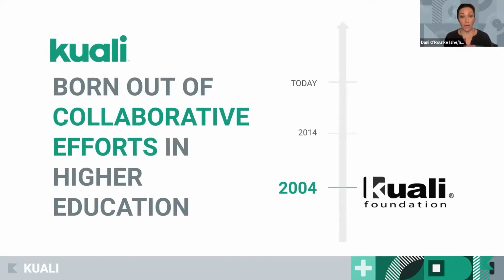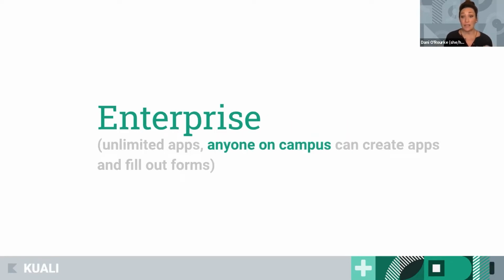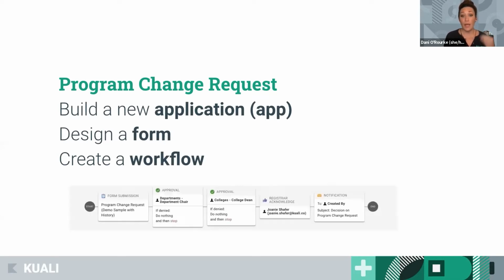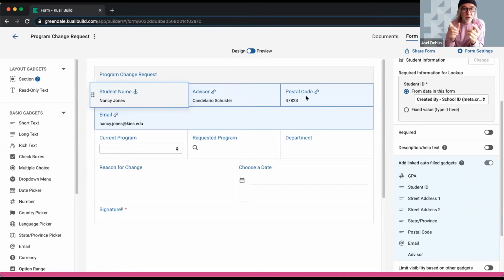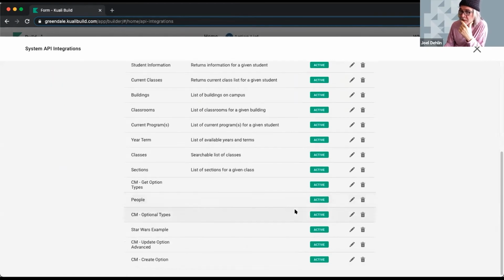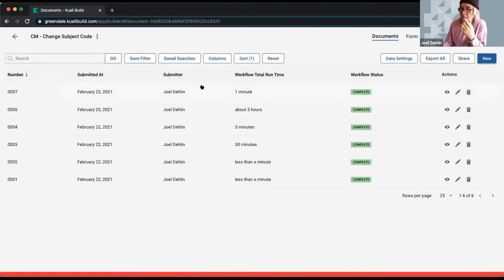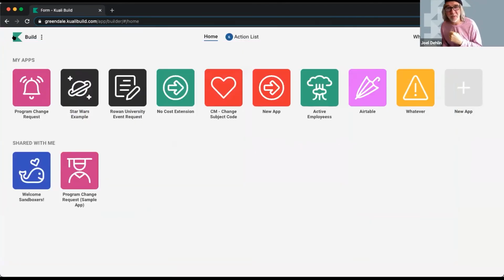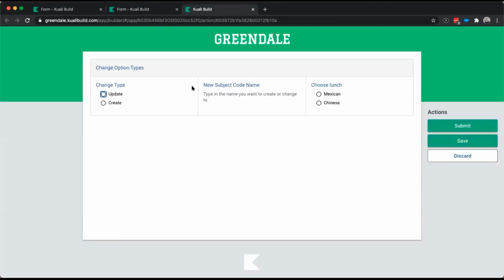Elevate Impact with Kuali Build for Student Facing Forms in Minutes with No-Code Automation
"According to EDUCAUSE, 75% of students find online self-service tools for completing academic business, like changing a major, extremely important to their success.
Mobile-ready forms are no longer an option; they are an expectation for new generations of students.
With Kuali Build, no-code forms and workflow automation tool Provosts, Registrars, and Admissions can create a mobile-ready, automated, and secure form and workflow with no coding required (ex: student-facing change of program request).

Join us to learn how to easily:
- Create powerful digital forms like program change requests
- Integrate data with your SIS, curriculum management solution and more.
- Eliminate bottlenecks and reliance on emailed PDFs through built-in automation, e-signatures, and process transparency."